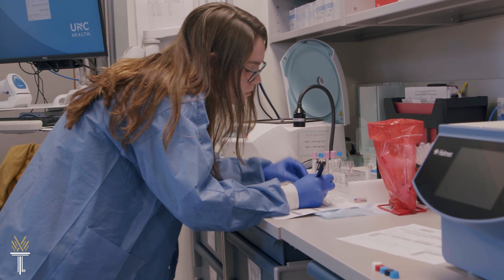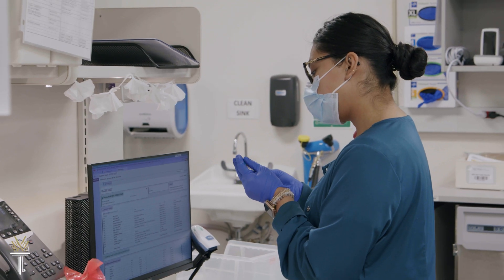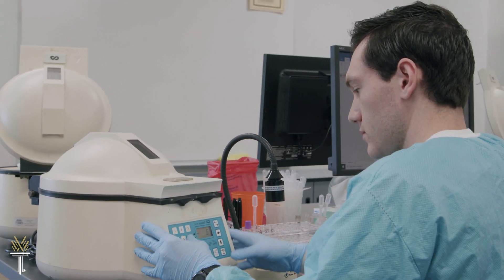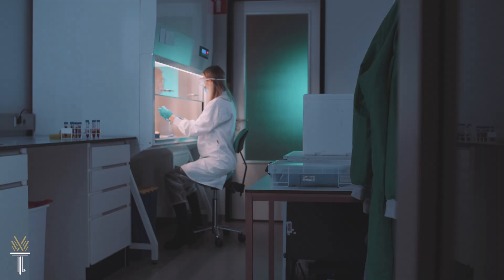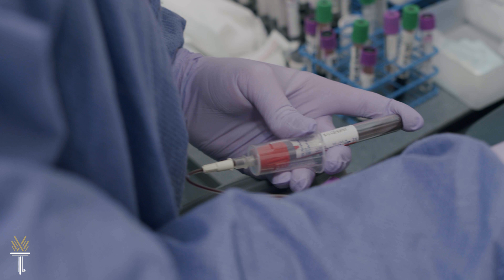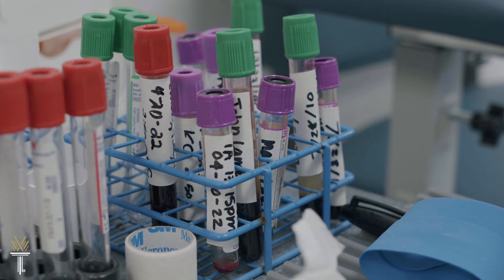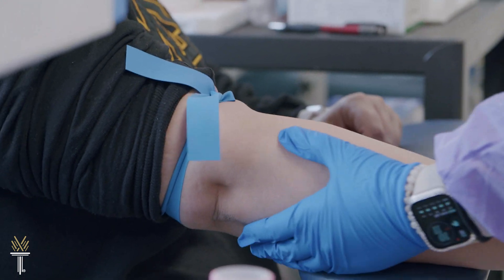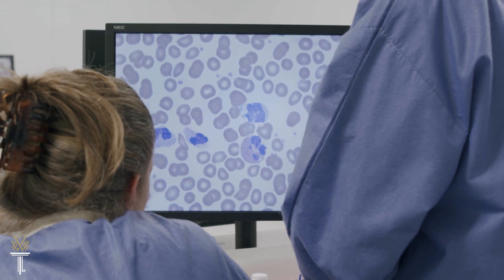Wake Tech - Medical Laboratory & Phlebotomy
Do you like science? Would you like to know what causes infections and diseases – or how they make us sick? Do you find the idea of helping physicians diagnose patients appealing? If so, you might want to consider a career as a Medical Laboratory Technologist (MLT).